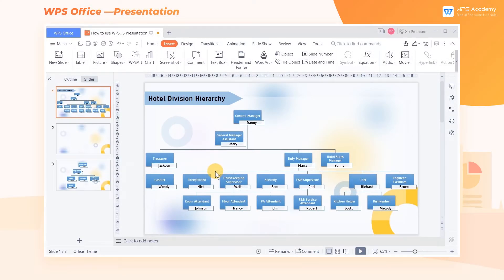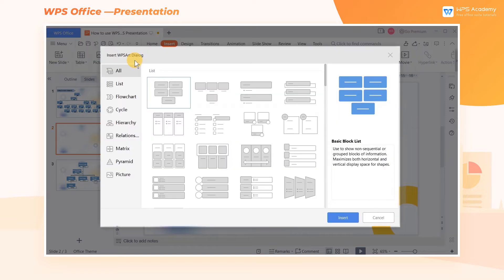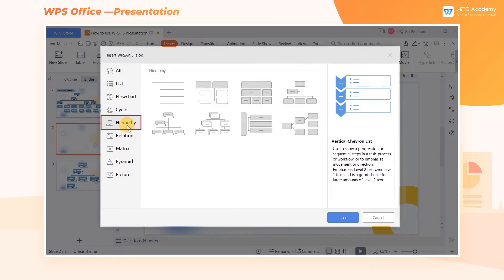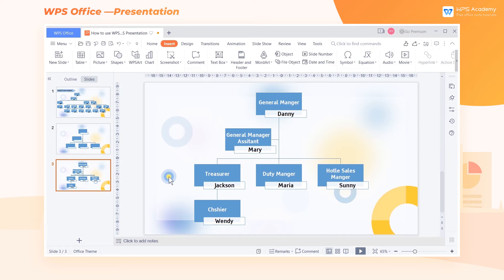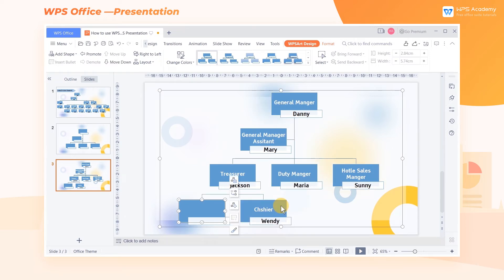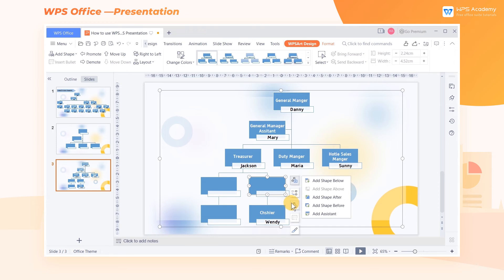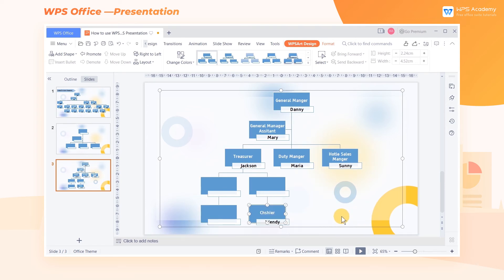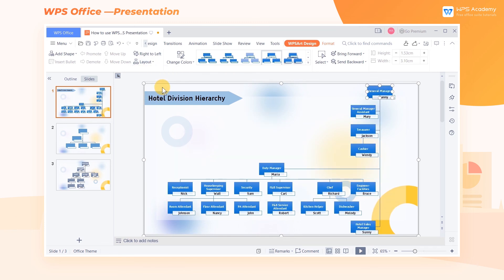[WPS Academy] 1.4.9 PPT:How to use WPSArt in WPS Presentation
Hi, glad to see you here. Today we'll learn 'How to use WPSArt 'in WPS Presentation. Follow our Youtube channel, level up your office skills! WPS Office is a free all-in-one office suite which include Writer(Word), Spreadsheet(Excel), Presentation(PPT) and PDF. Tutorials are provided by WPS Academy, WPS Academy is aim at providing both beginning and advanced office tutorial.